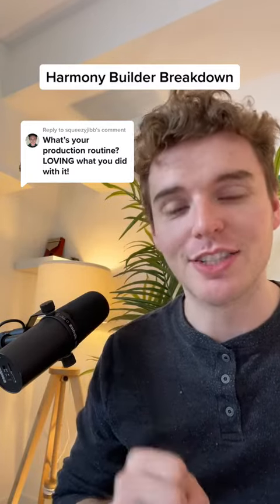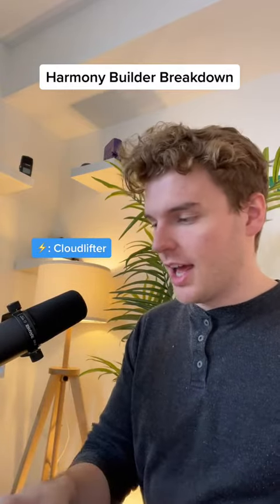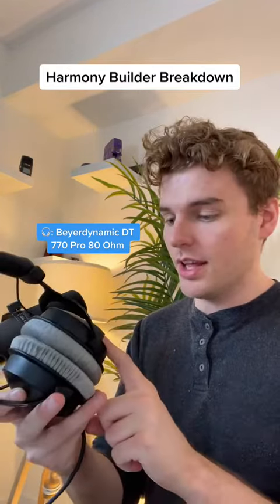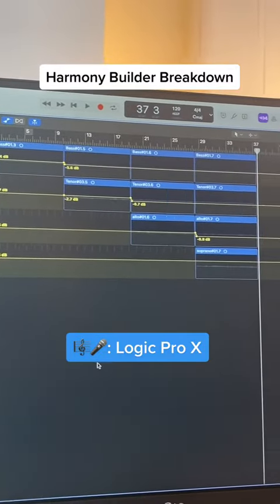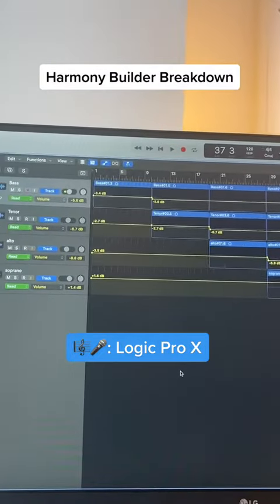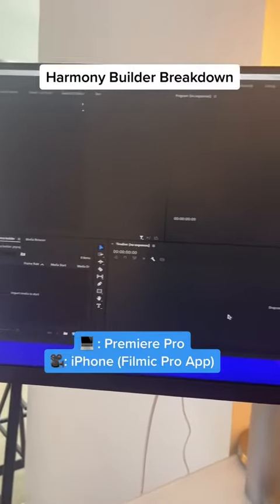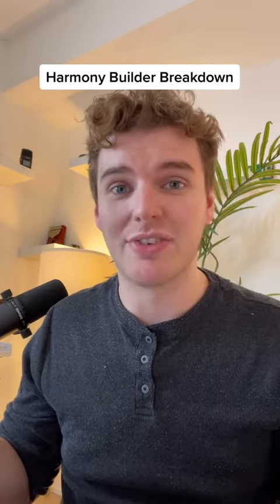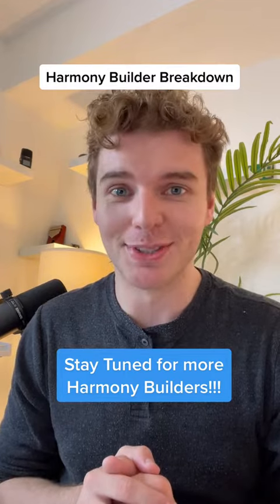Harmony Builder Tutorial